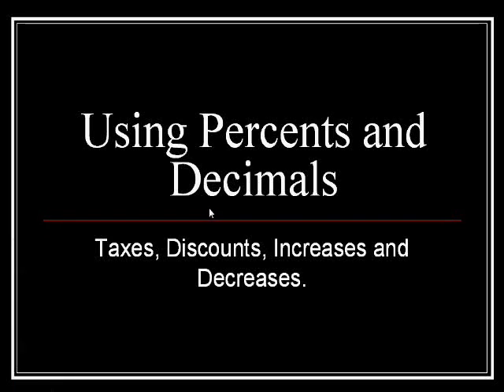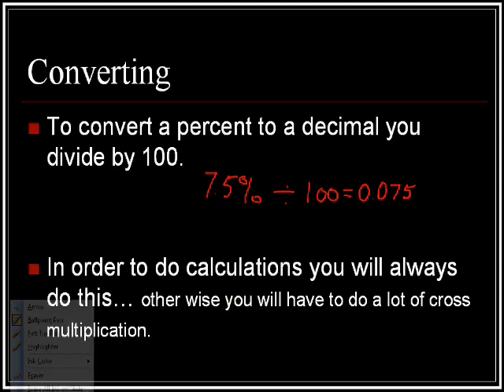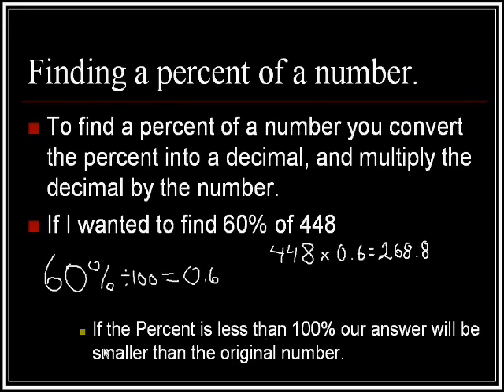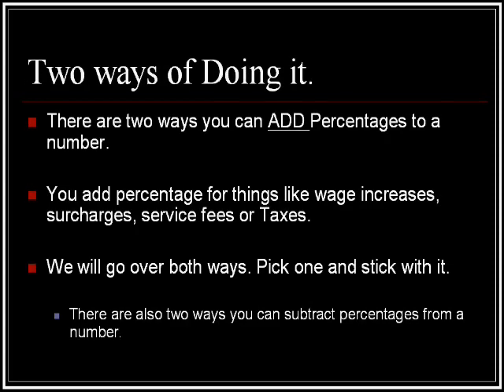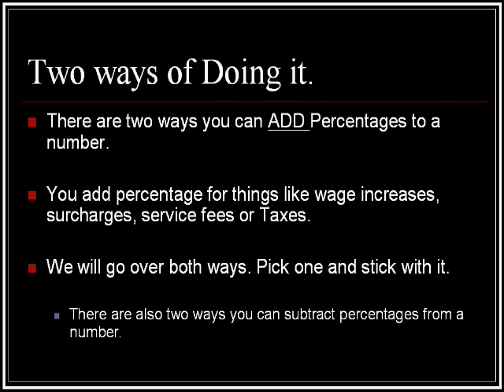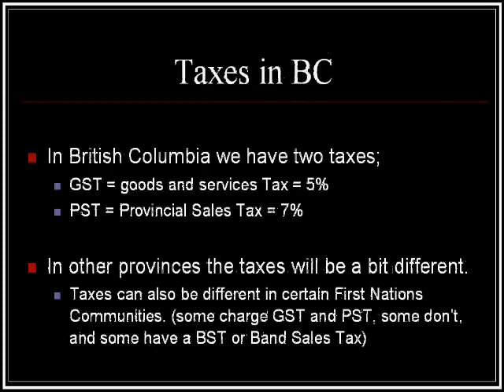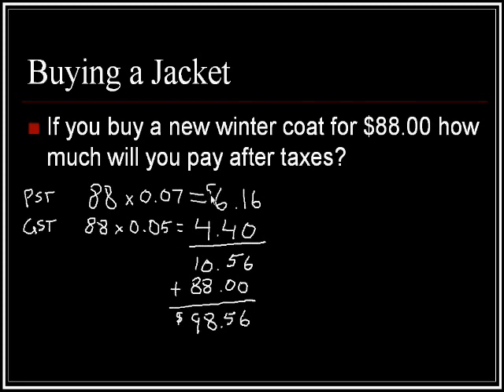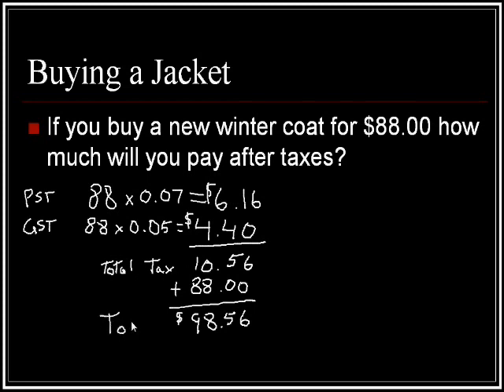Using Percents and Decimal 1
Tutorial on using percentages and decimals in math word problems. Part 1